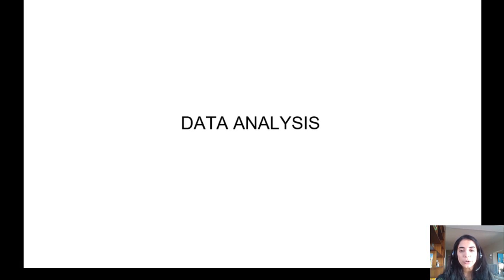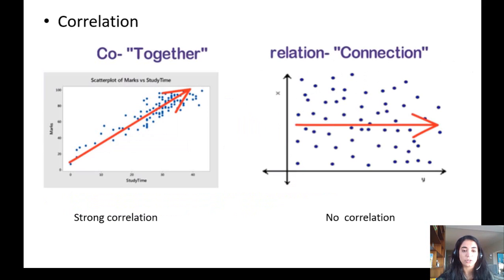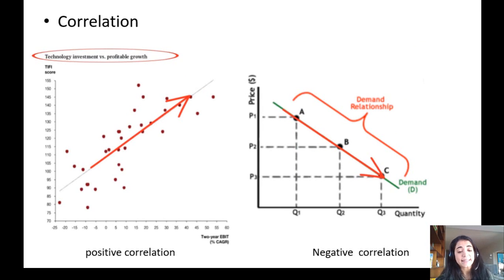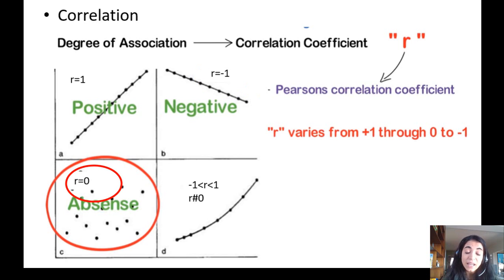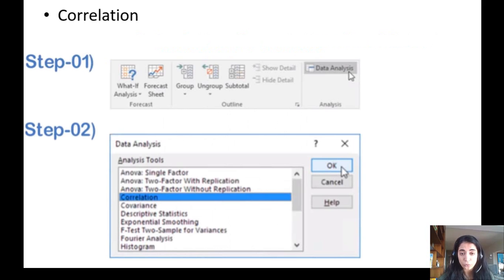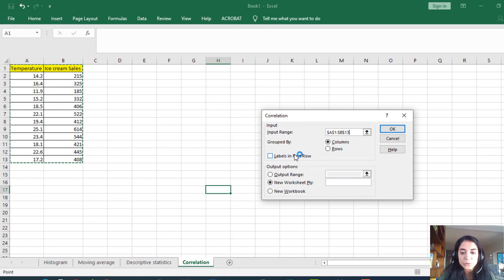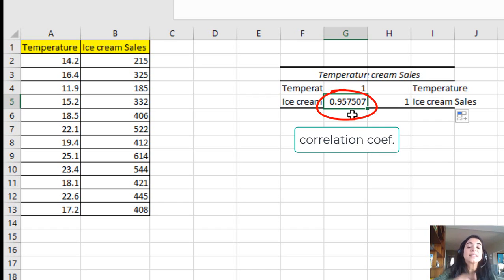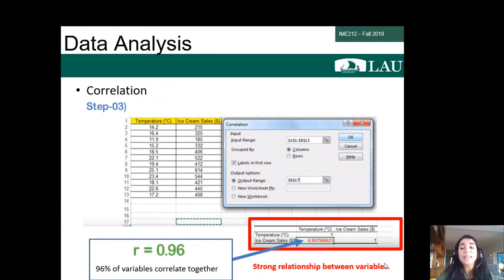How to do correlation using Excel?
In this video, we are going to explore the correlation data analysis type using excel and what is its significance.